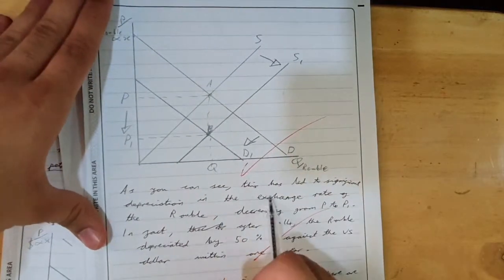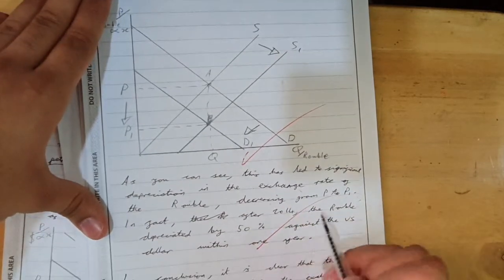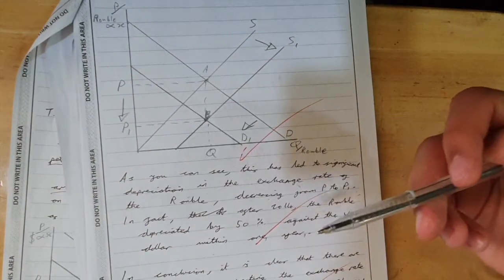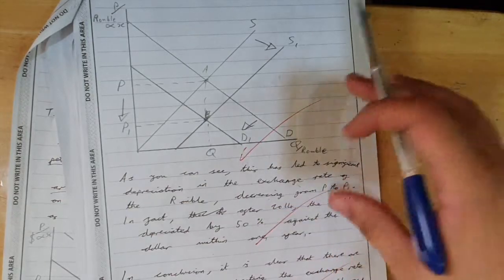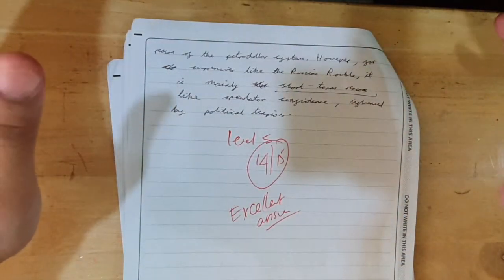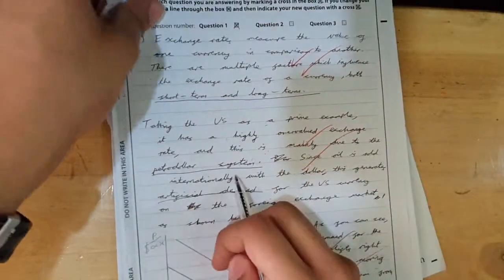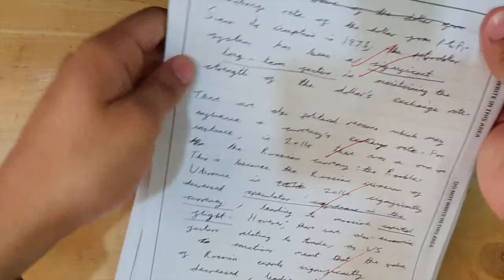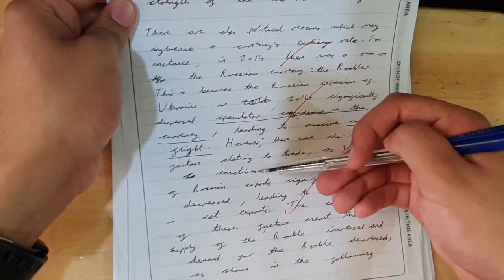Economics A-Level: Essay on Factors Influencing Exchange Rates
A-Level Macroeconomics
Exchange Rates
Factors Influencing Floating Exchange Rates
Essay Analysis